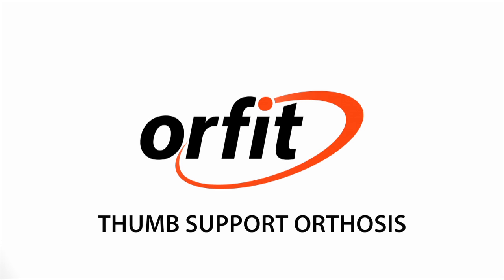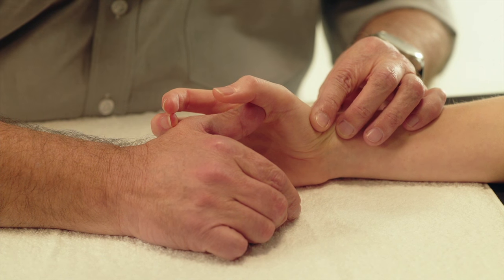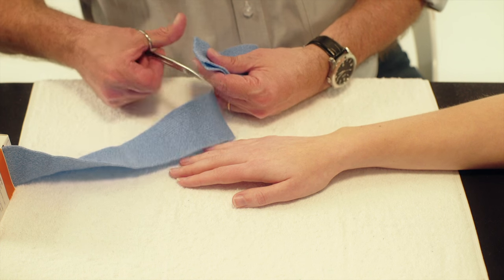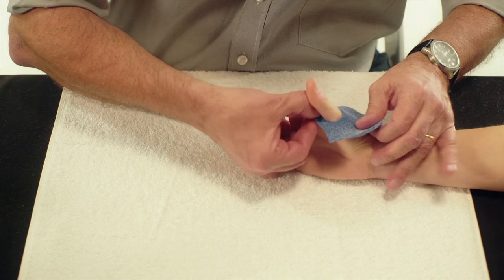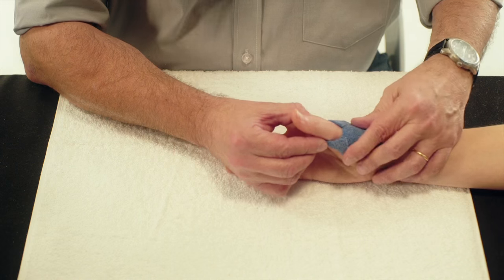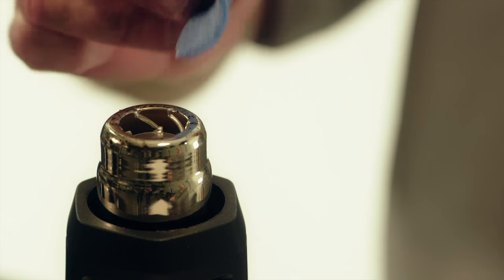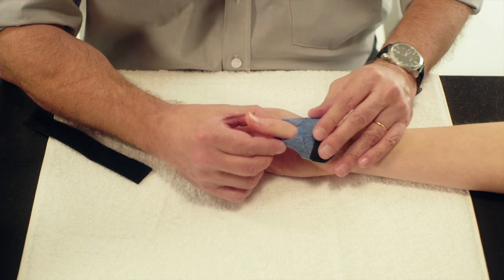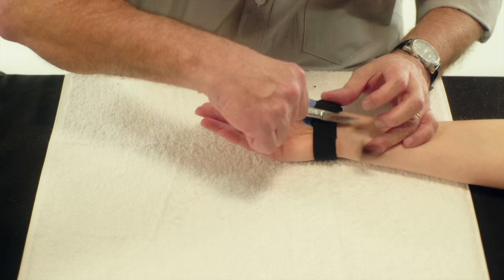Thumb support orthosis - Orficast Instructional Movie 9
This movie demonstrates how to make a functional orthosis in case of root arthrosis.

Used materials: Orficast Blue (width: 6 cm), hook and loop tape.